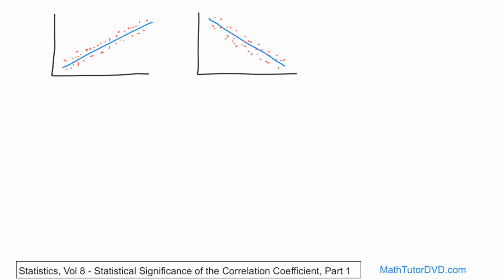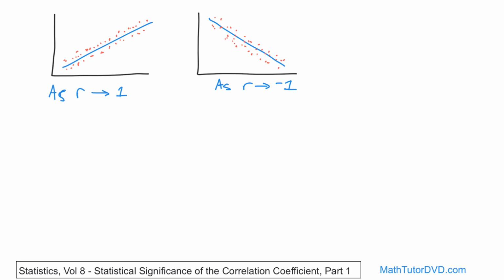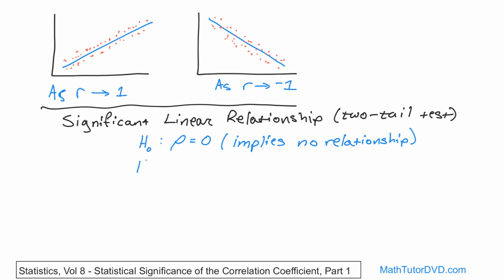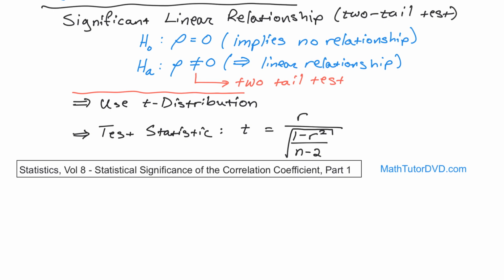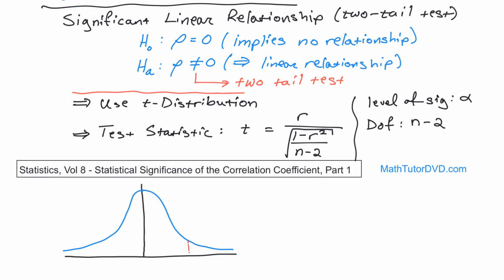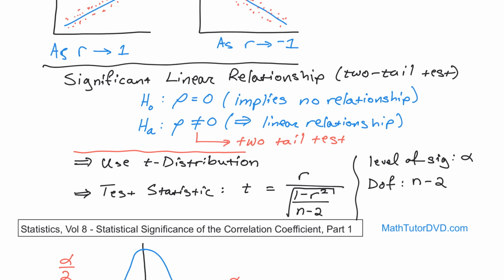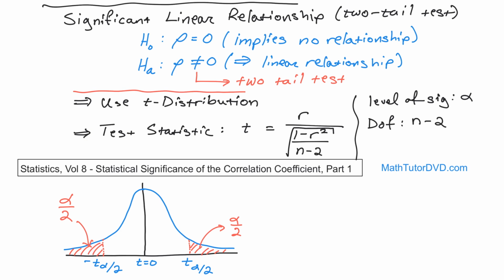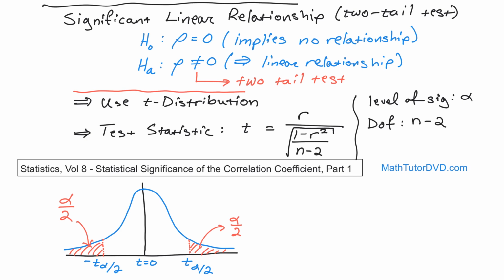The TRUE Meaning of Correlation in Statistics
In this episode, we dive into the concept of correlation in statistics. Correlation measures the relationship between two variables and indicates whether and how strongly the variables are related. We’ll explain what correlation is, how to interpret correlation coefficients, and the difference between positive, negative, and zero correlation. You’ll also learn how to calculate correlation and understand its real-world applications, from analyzing trends in data to predicting outcomes. By the end of this episode, you’ll have a clear understanding of correlation and how to use it to analyze statistical data.